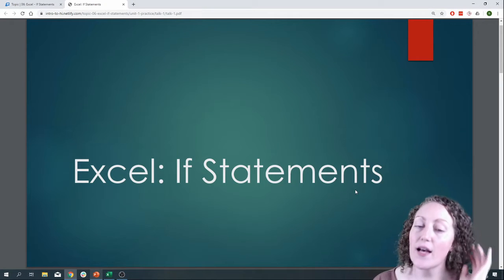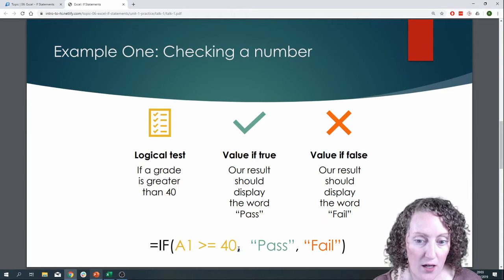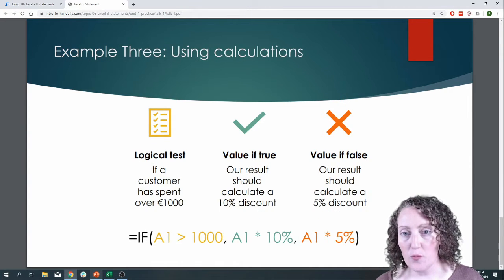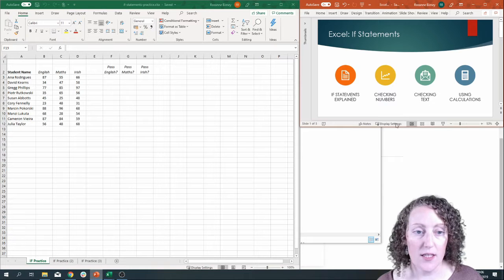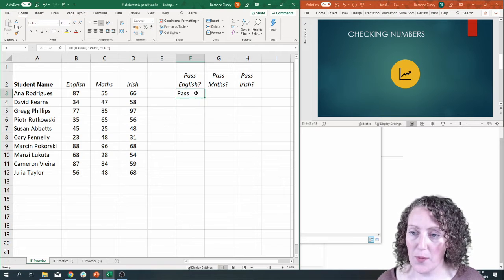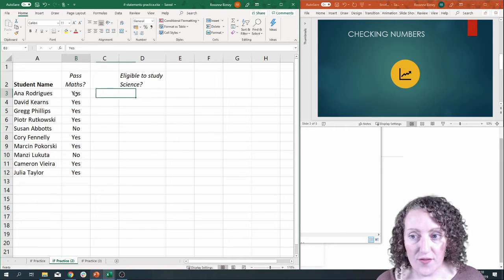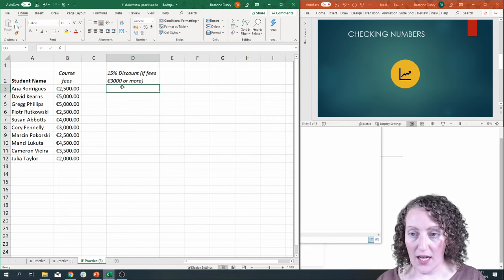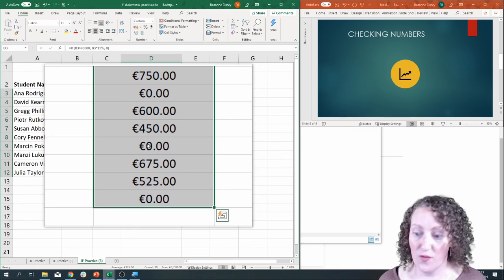Excel - If statements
If statements in Excel (Introduction to Healthcare Informatics)